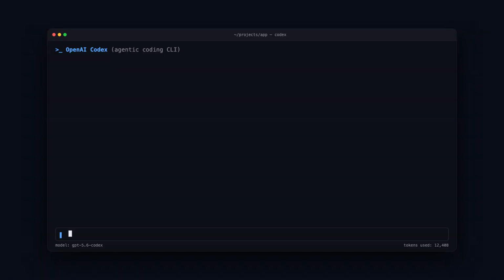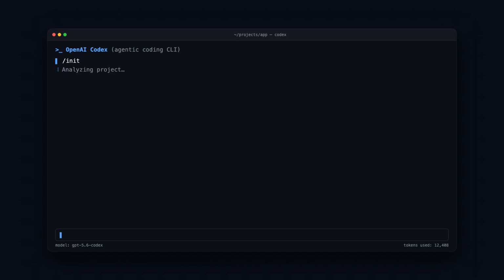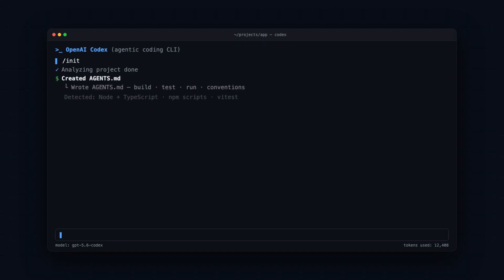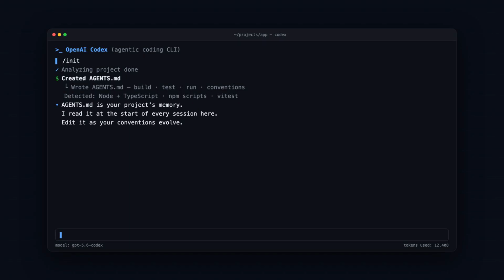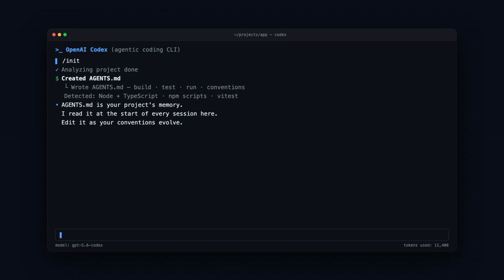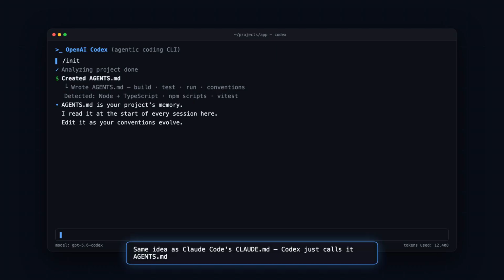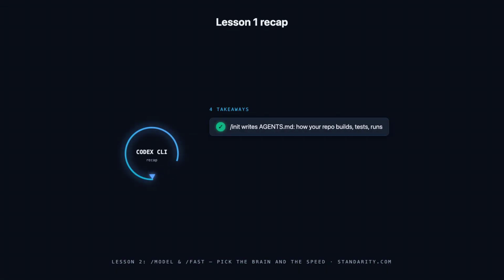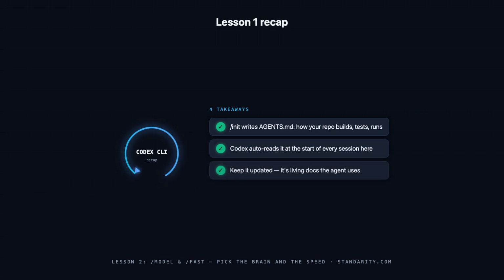OpenAI Codex CLI Course #1: /init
Teach Codex Your Codebase — live terminal demo

Welcome to the OpenAI Codex CLI Course. Before Codex can be genuinely useful in a project, it needs to understand that project. In Lesson 1 we start where every new repo should start, the init command, which writes an AGENTS.md file that teaches Codex how to build, test, and run your code. Let's open the terminal and watch it happen.

Instructor: Standarity